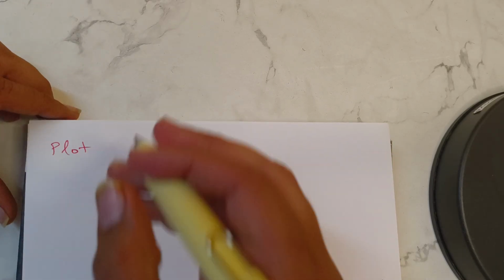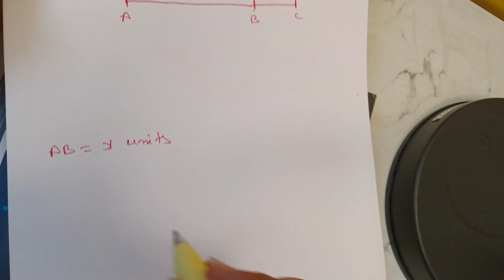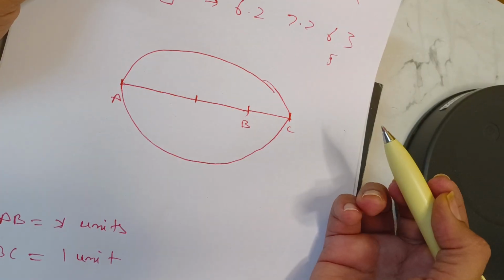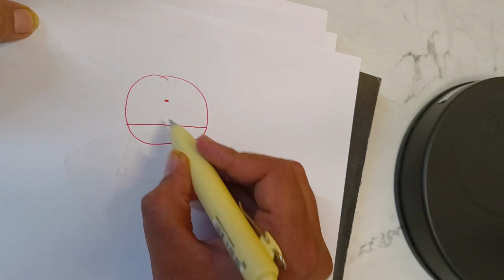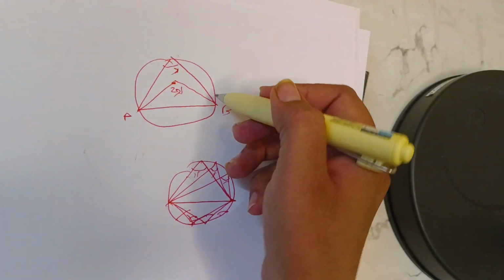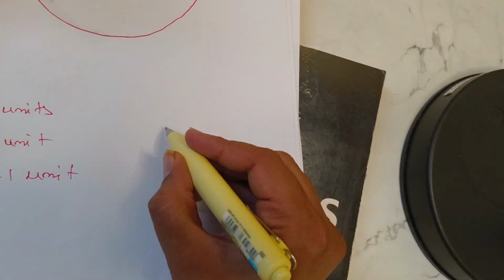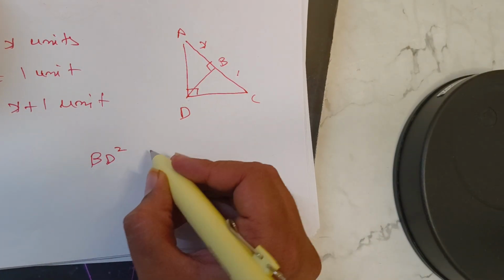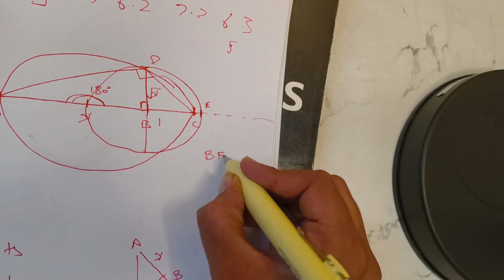Plot any root on number line .(with reason)maths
comment for video explanation of any topic.